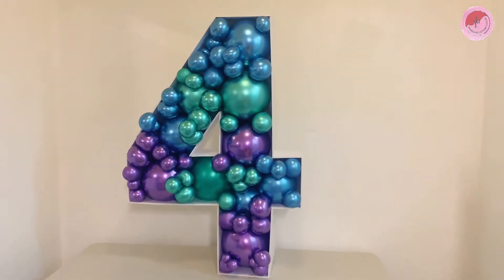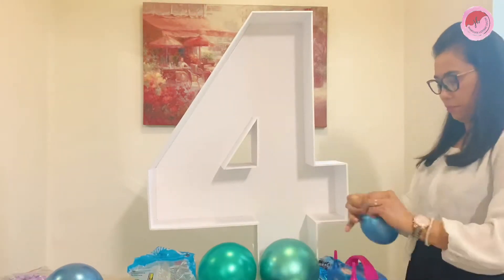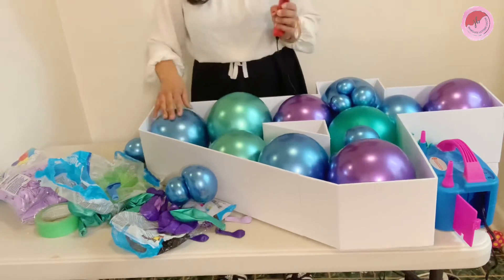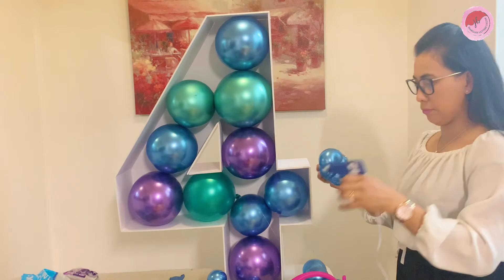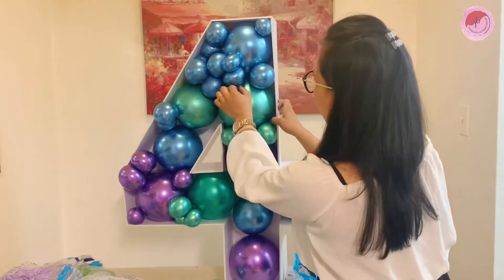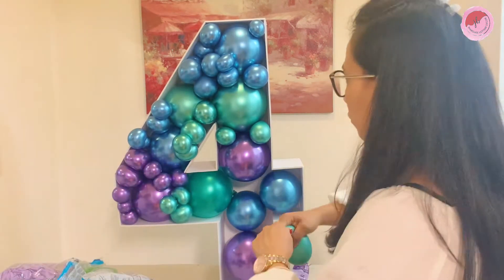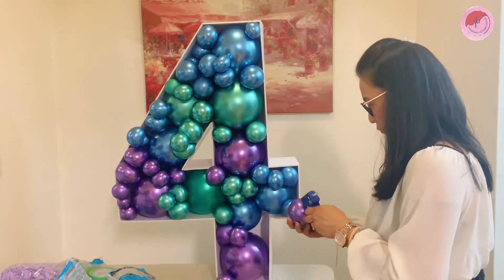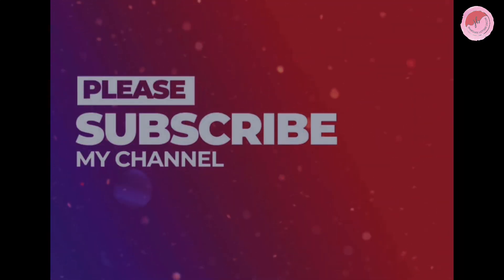How to make an Affordable Number 4 Balloon Mosaic/DIY Balloon Mosaic Tutorial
I_XlUf5dvdQ